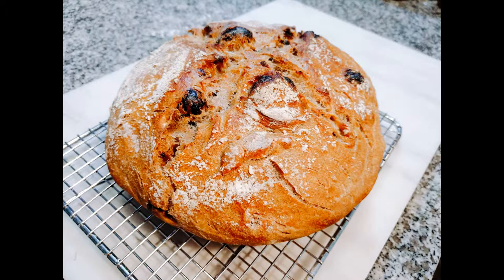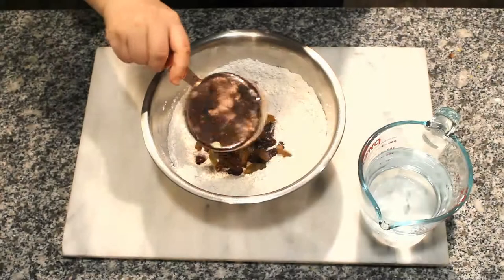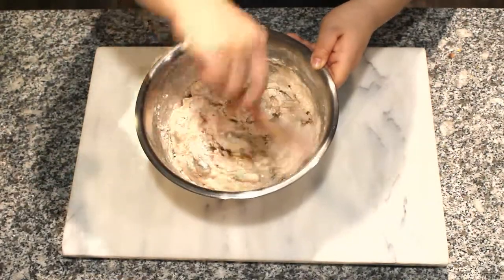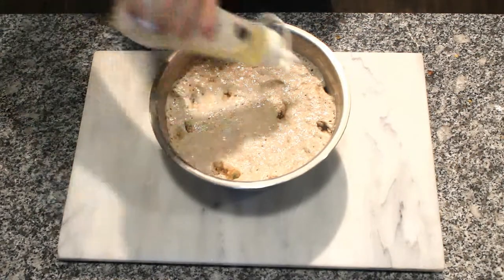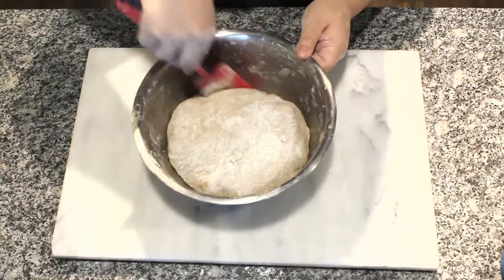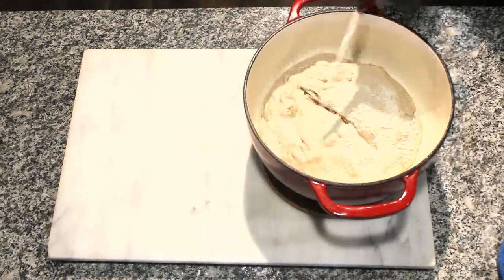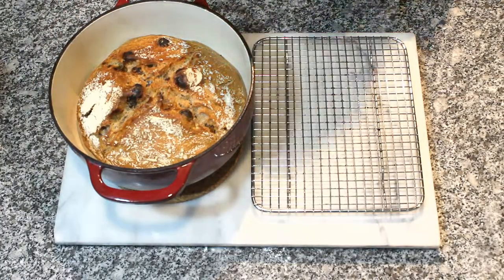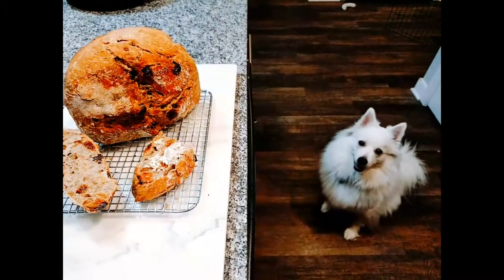10-minute Cinnamon Raisin Bread | Dutch Oven Bread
This is a no knead, overnight bread baked in dutch oven.

Ingredients
3 cup flour
1 tbsp cinnamon
1 tsp salt
1/2 tsp yeast
1 cup raisin
1.5 cup water

Bake covered @ 480F for 30 min, then 10 min uncovered. Enjoy!